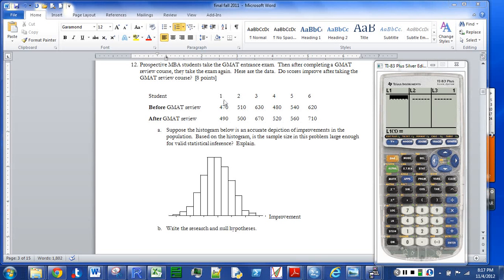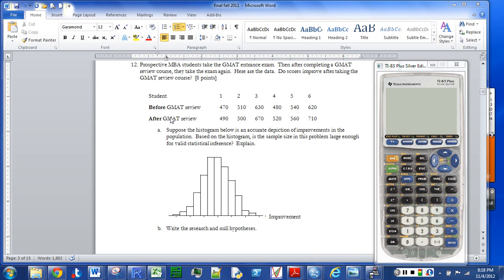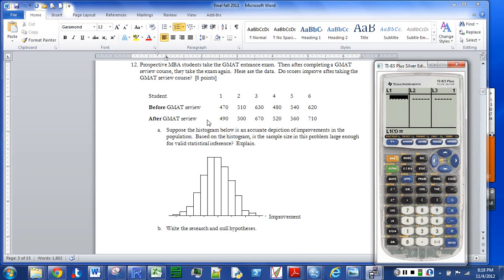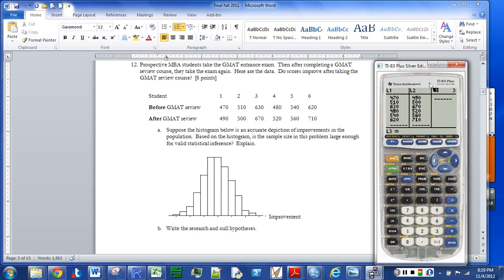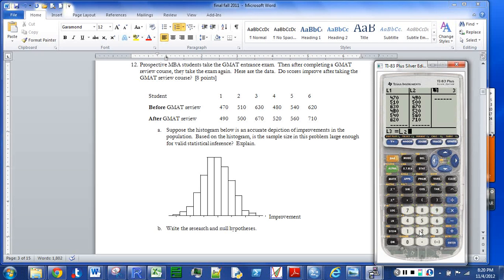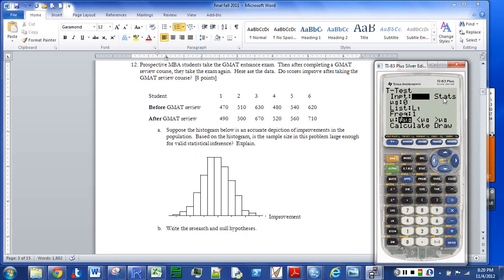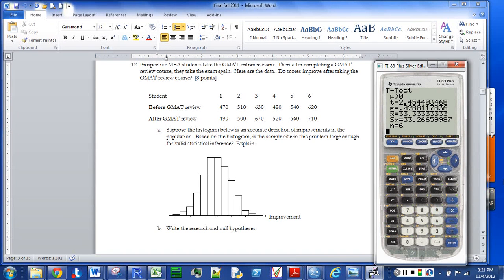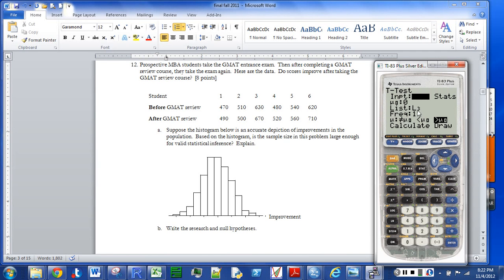matched pairs ttest on TI 84